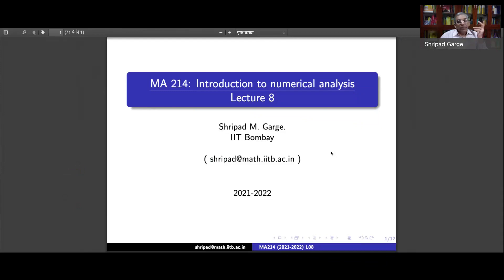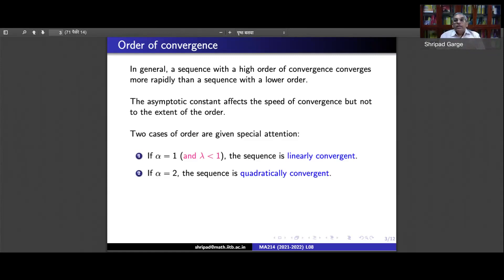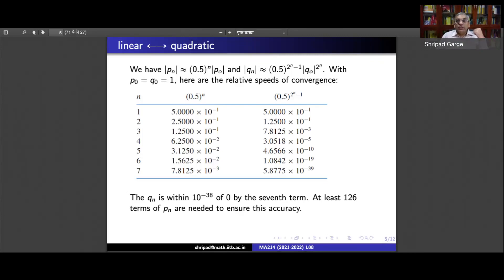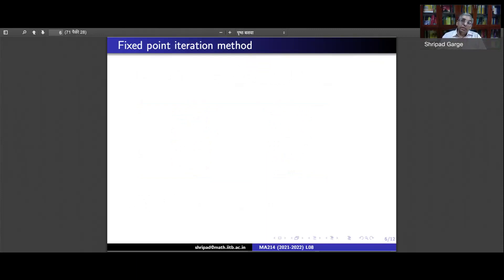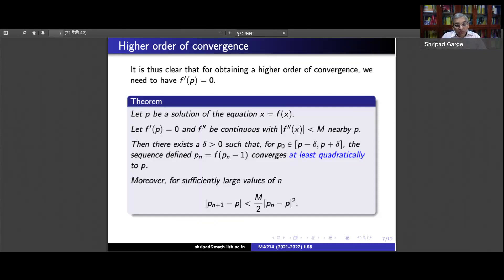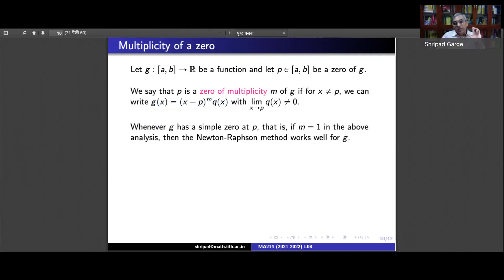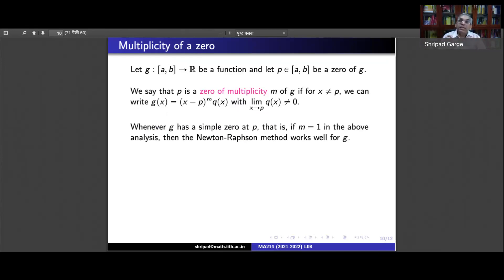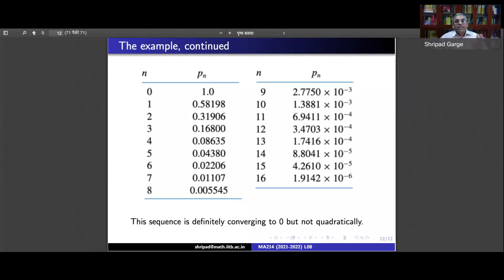MA214: 08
In this lecture, we introduce the notion of order of a fixed point iteration method. We then study orders of various such methods.